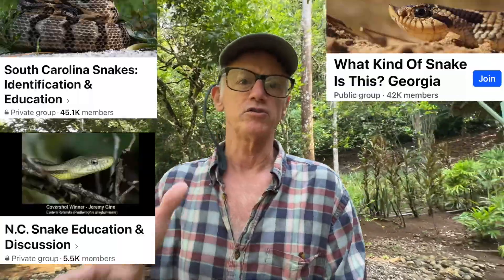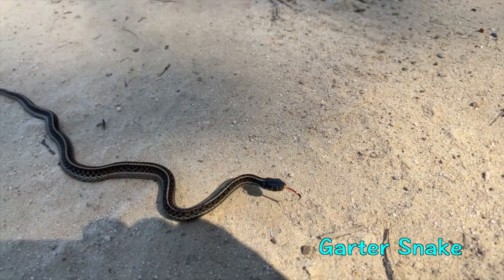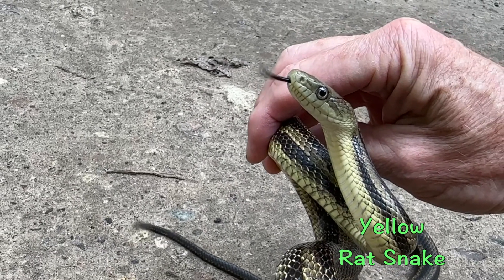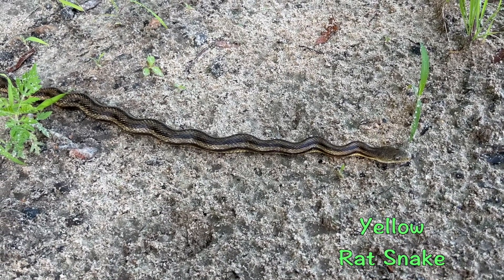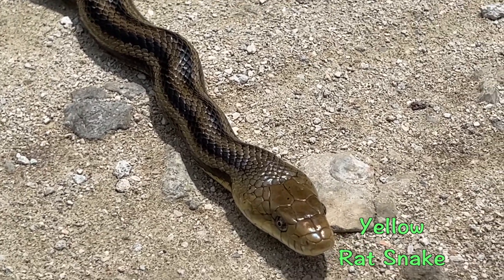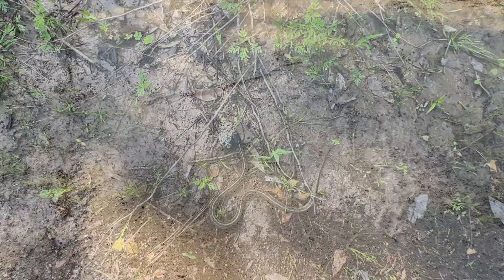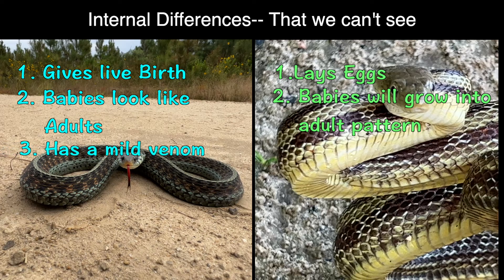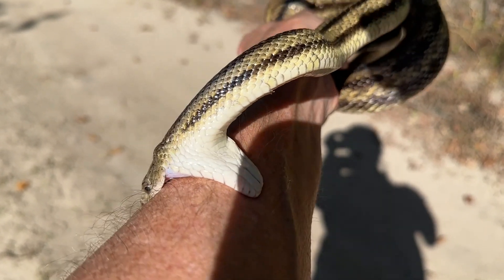Garter Snake vs Rat Snake: How to Tell the Difference (Fast ID Guide)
Confused about the difference between a Garter Snake and a Rat Snake? You're not alone! In this fast identification guide (under 4 minutes), I break down exactly how to tell these two common snakes apart so you never misidentify them again.

Garter Snakes and Yellow Rat Snakes are often confused on social media, but they have distinct features.

**Key Differences We Cover:**
✅ **Stripes vs. Patterns:** How to read the longitudinal stripes on a Garter.
✅ **Scale Texture:** The difference in keeled scales.
✅ **Behavior:** How they react when approached.
✅ **Habitat:** Where you are most likely to find each species.

Stop guessing! By the end of this video, you'll be able to ID these snakes like a pro.

❤️ ❤️ ❤️ If you found this video helpful, please pop that thumbs up  👍 button 👍  so more people can learn these garter snake and rat snake identification hacks.

**Video Chapters:**
0:00 Garter Snake vs Rat Snake Confusion
0:45 Key Feature: The Garter's Stripes
1:30 Key Feature: The Rat Snake's Pattern
2:15 Side-by-Side Comparison
3:30 Final ID Verification